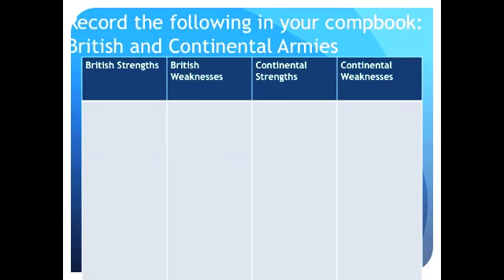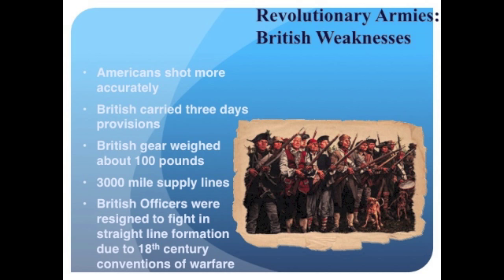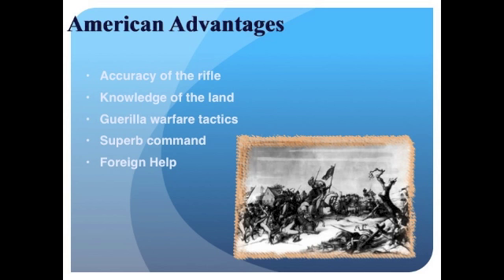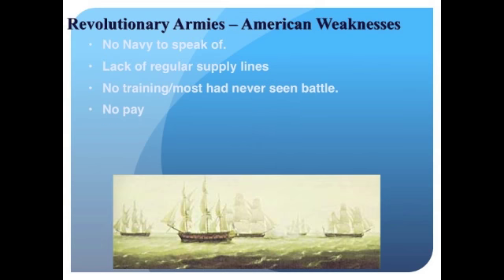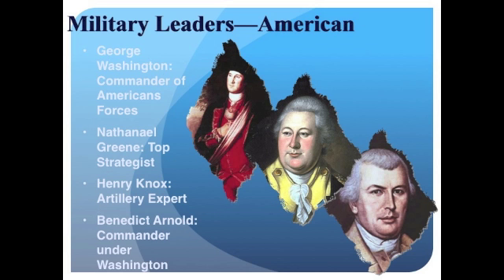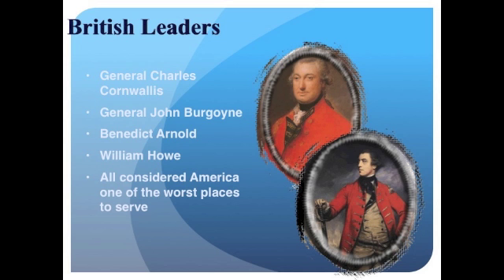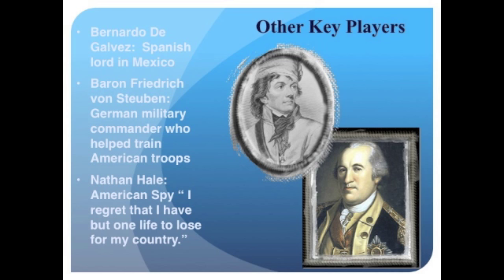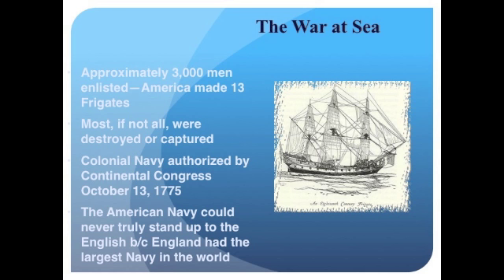Rev Brit Col Strengths and Weaknesses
This lecture will focus on the strengths and weaknesses of both the British and Continental armies